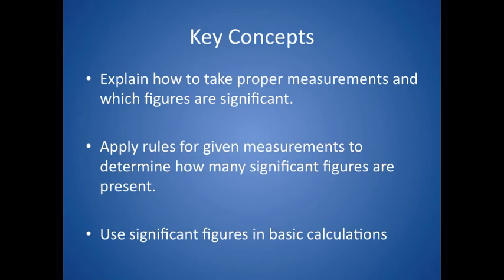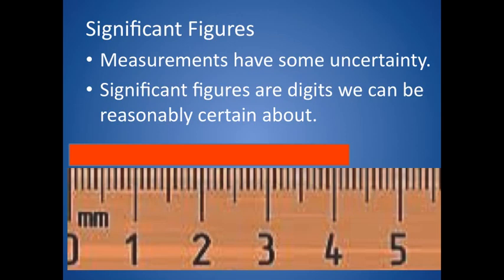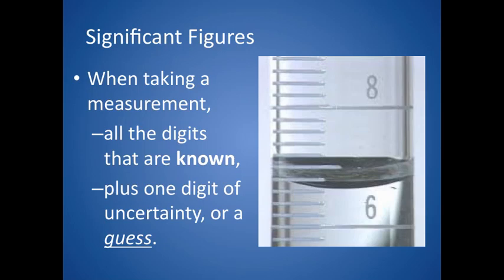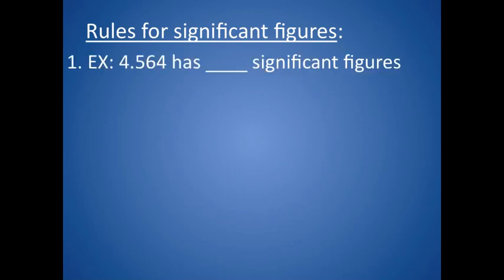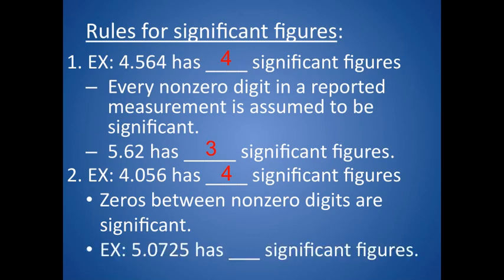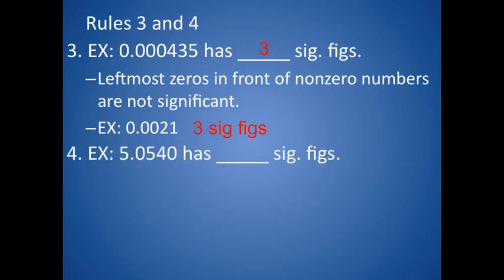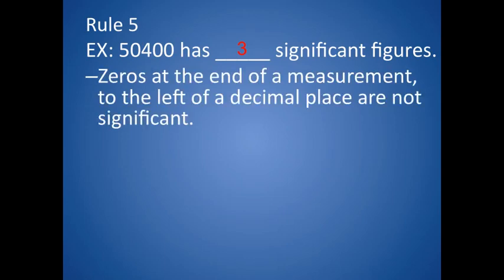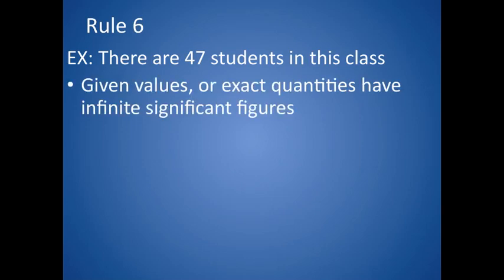Significant Figures_1